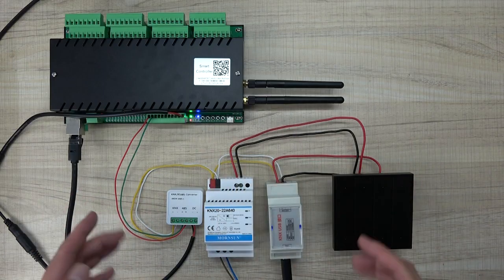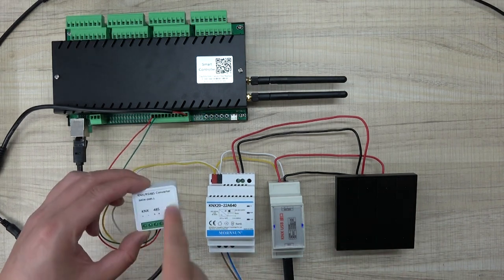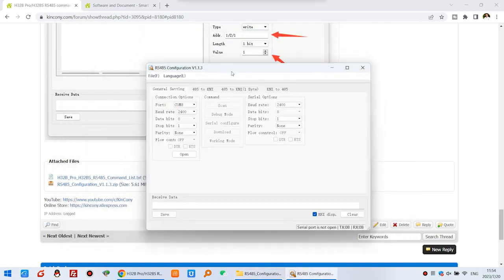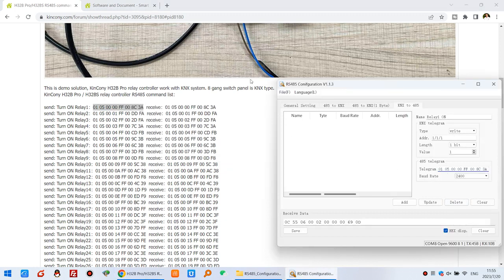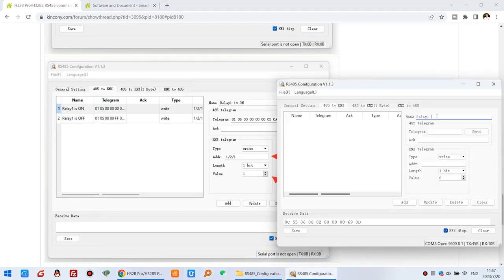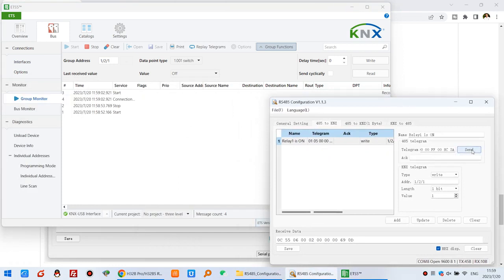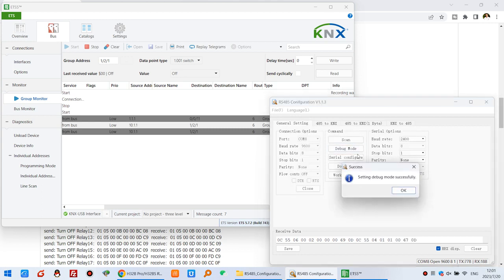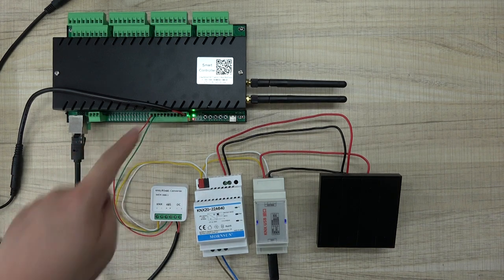integrate KinCony relay controller to KNX system save project cost